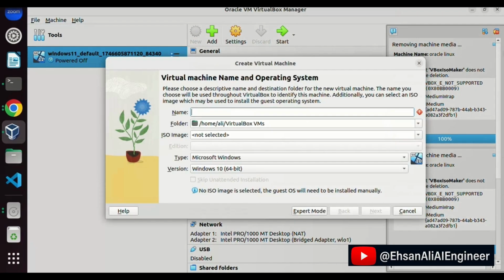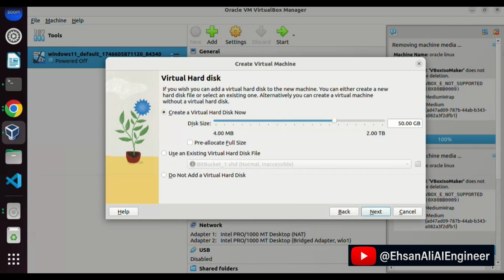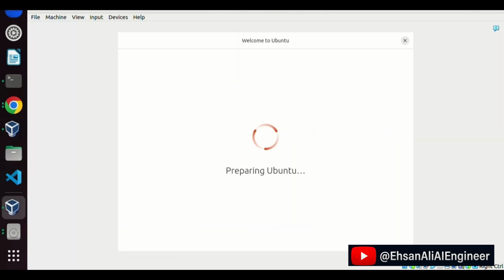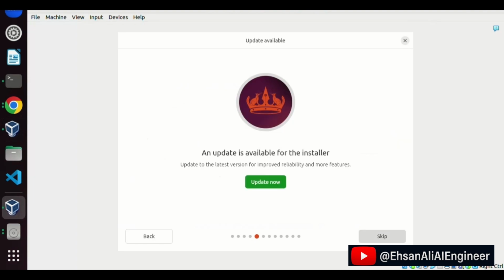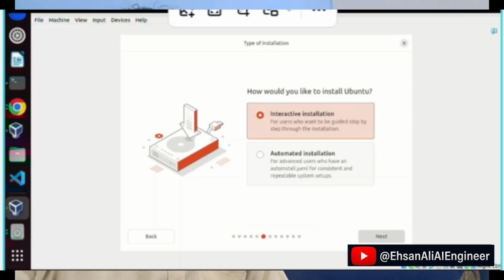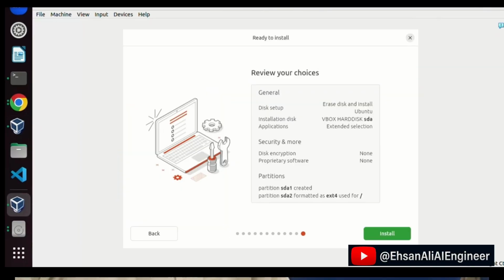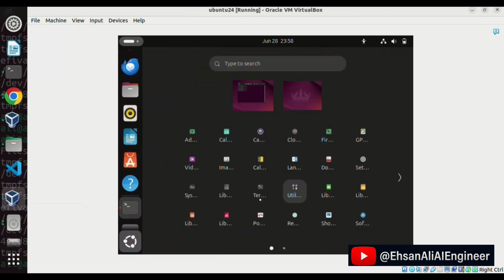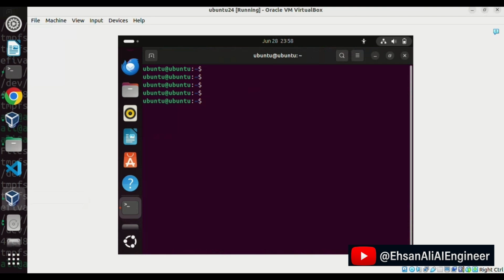Install Ubuntu Like a Pro in Just 3 Minutes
I'm Ehsan Ali — an IT Professional, DevOps Engineer, AI Trainer, Monitoring Specialist, and Technical Instructor dedicated to helping students, professionals, and organizations build practical, real-world technology skills.

I'm a Level 2 Fiverr Freelancer and have successfully trained students through Fiverr, TeacherOn, and other learning platforms.

My expertise includes:
✅ Linux Administration
✅ DevOps
✅ Docker & Kubernetes
✅ Cloud Computing
✅ Infrastructure and AI based Monitoring
✅ Automation
✅ Artificial Intelligence

Install Ubuntu Linux in Just 3 Minutes

In this quick tutorial, you'll learn how to install Ubuntu Linux from scratch using a simple, beginner-friendly, step-by-step process.

Whether you're new to Linux or preparing for RHCSA, LPIC, DevOps, Docker, Kubernetes, Cloud Computing, or System Administration, this video provides the perfect starting point.

In this video you'll learn:
Install Ubuntu Linux
Complete the Installation
First Boot into Ubuntu

This lesson is part of our complete Linux Administration series.

Upcoming videos include:

Linux Commands
File System Management
User & Group Administration
Linux Permissions
Package Management
Networking
Shell Scripting
RHCSA Preparation
LPIC Preparation
Docker
Kubernetes
DevOps
Prometheus
Grafana
Infrastructure Monitoring
Artificial Intelligence
AI Automation